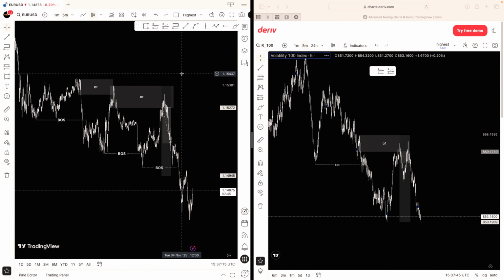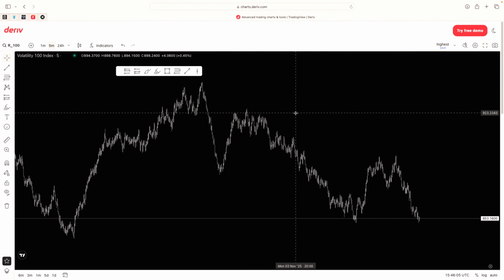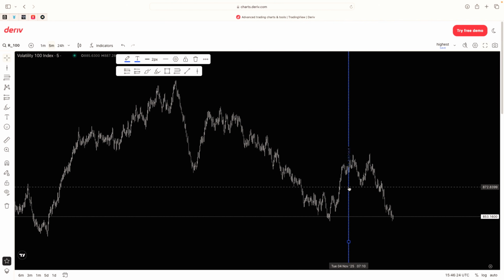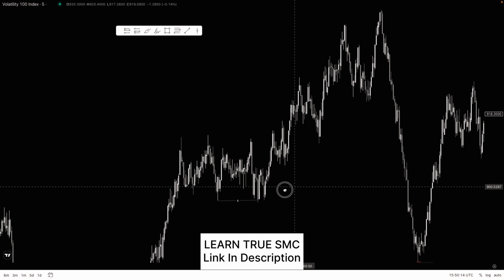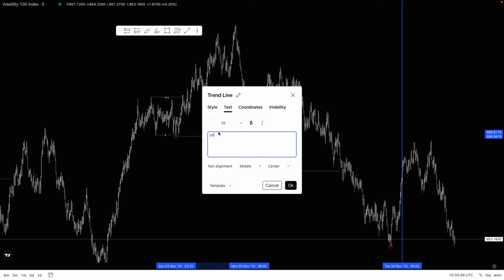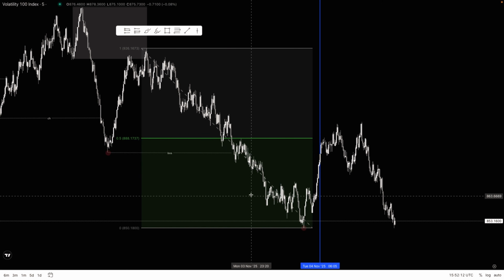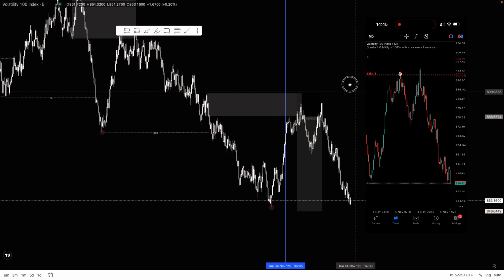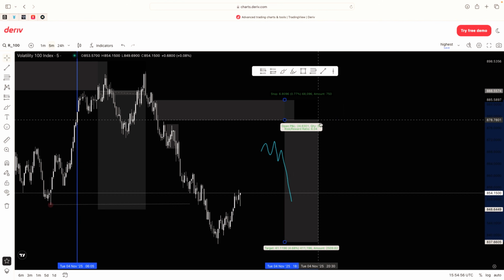Best SMC Day Trading Strategy | Funded Account Giveaway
In this video, I reveal my best Smart Money Concepts (SMC) day trading strategy that I use to catch high-probability setups in the market.

🎥 Join My First YouTube Livestream!
I’ll be going live on Friday, 7th November at 6 PM GMT to share insights, connect with traders, and give back to the community.

✨ Four lucky winners will be selected during the session.
Don’t miss your chance!!!